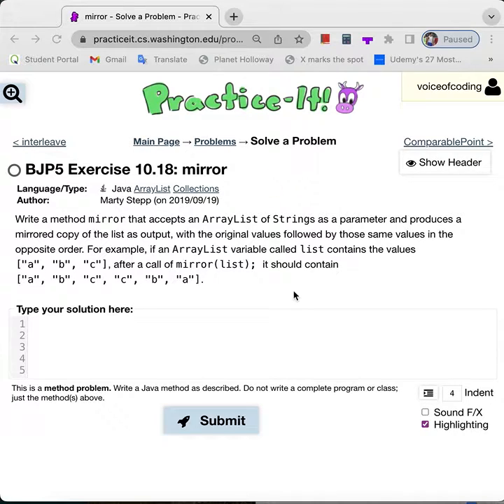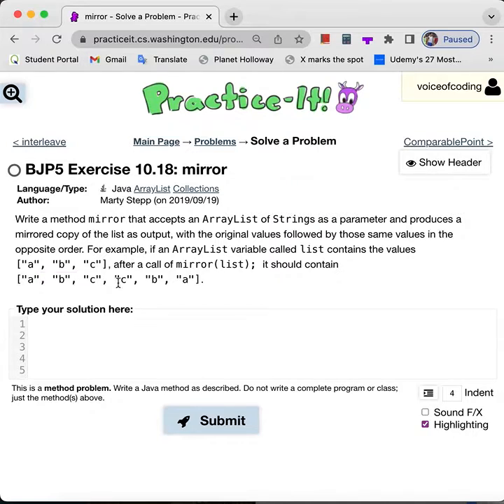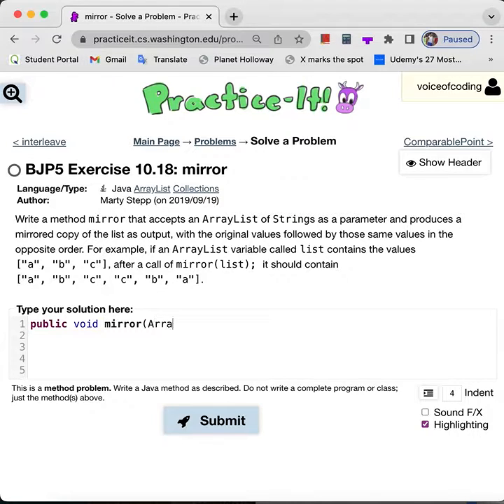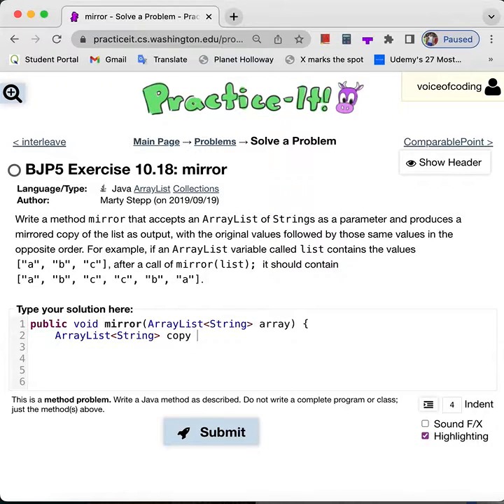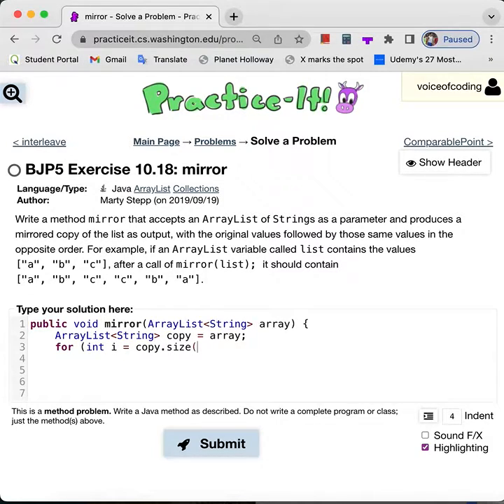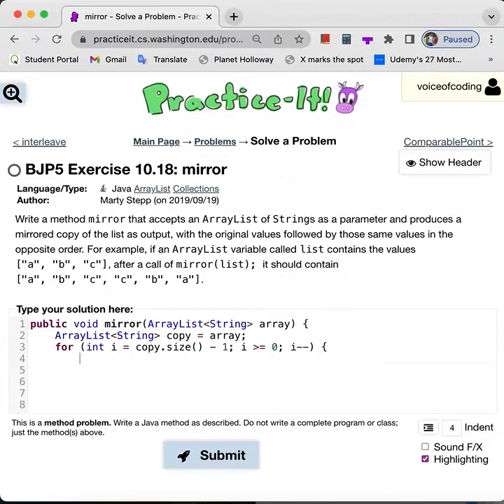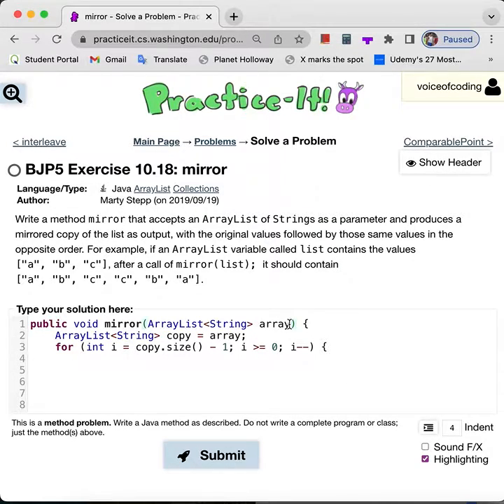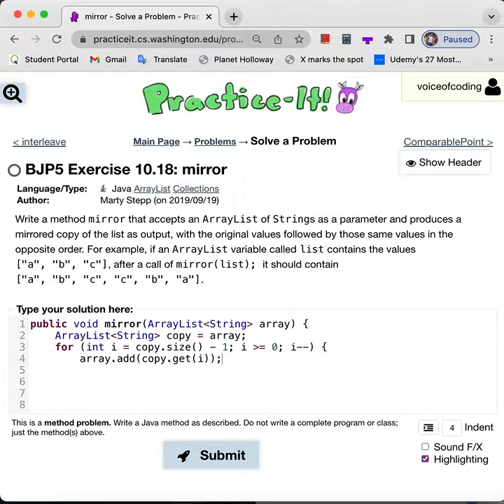Exercise 10.18 (mirror) Java Tutorial || Practice-It